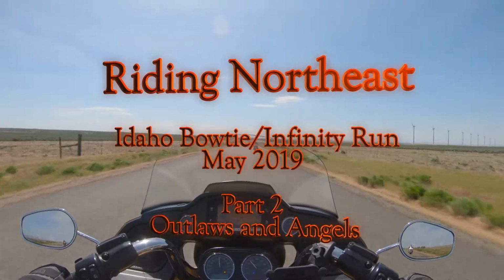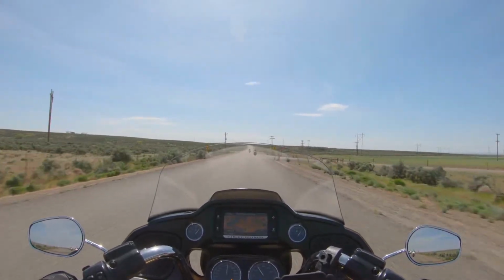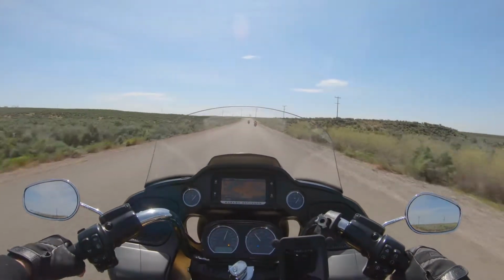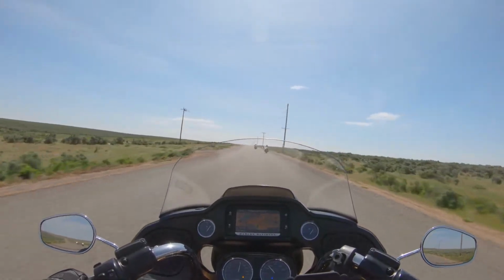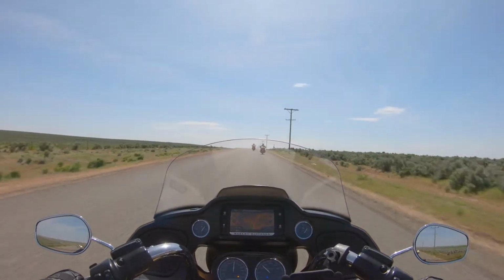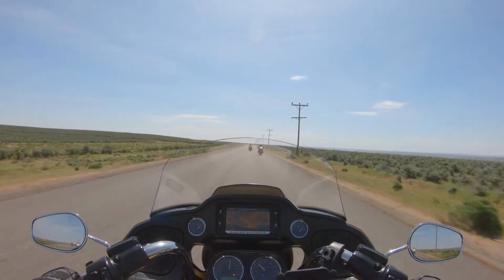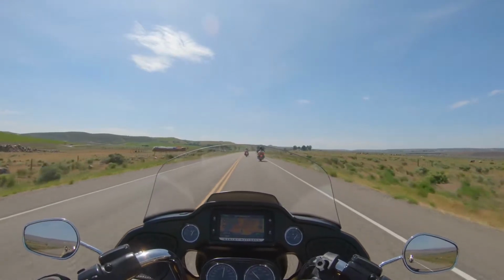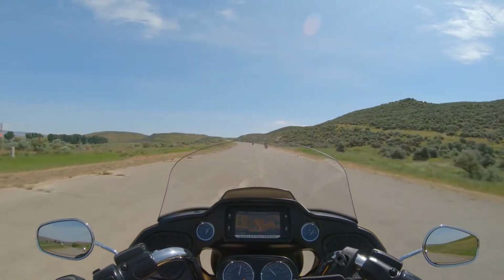Motovlog Idaho Infinity Run 02 - Outlaws and Angels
Tiffany, Rob, Shawn, Bill and Robert took the day off from work and joined us.  The Bowtie, or Infinity Loop is centered on Mountain Home, goes to Fairfield to the east and Grandview to the west.  We did 400 miles that day, it was great riding.  This segment covers from a wind farm to Outlaws and Angels biker bar.